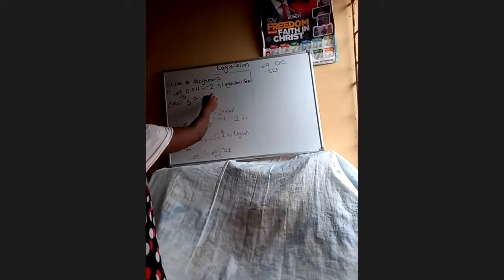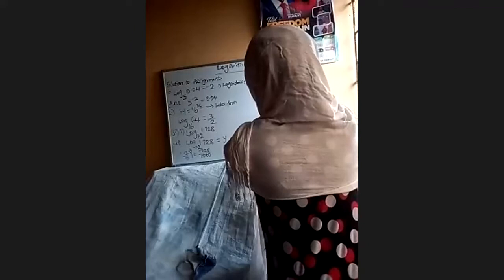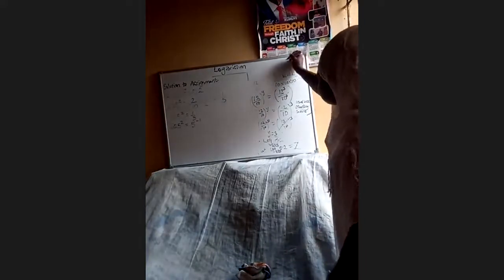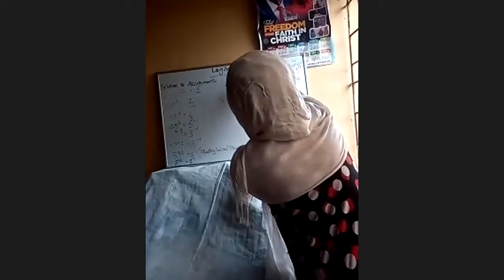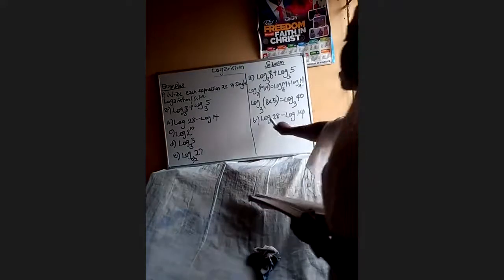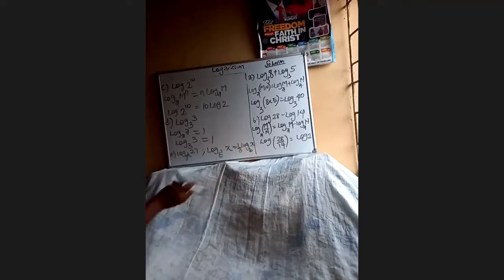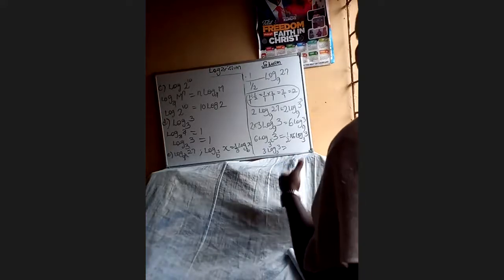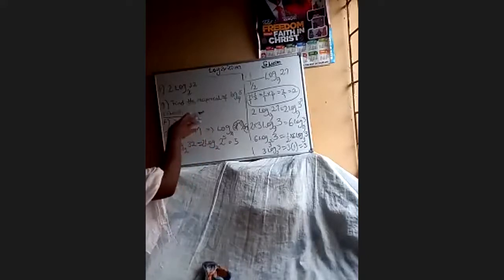JCSF Education Cafe_Mathematics_Laws of Logarithm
Mrs. Godliness takes Mathematics_Laws of Logarithm for students preparing for WASSCE/UTME examinations across Nigeria.